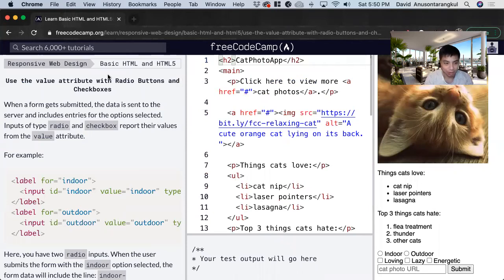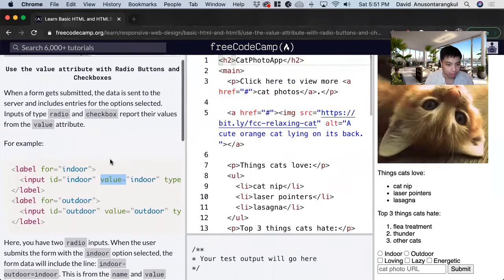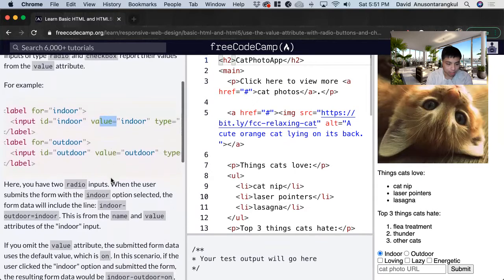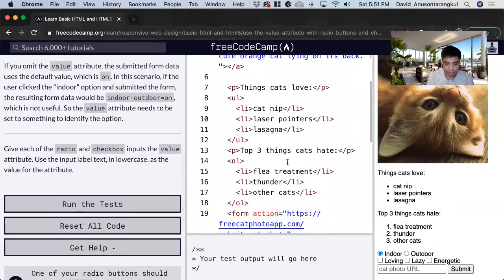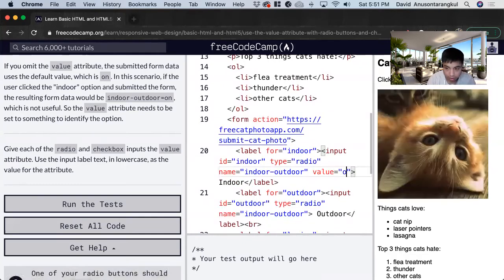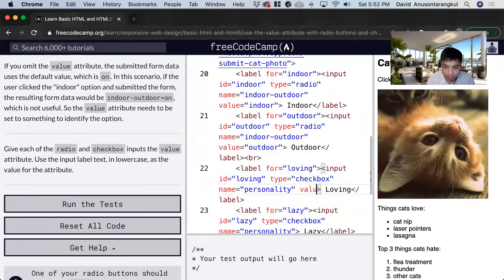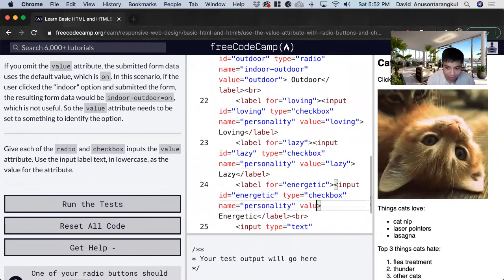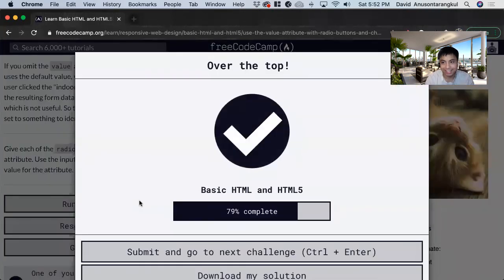Use the Value Attribute with Radio Buttons and Checkboxes (Basic HTML and HTML5) freeCodeCamp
Certification: Responsive Web Design
Course: Basic HTML and HTML5
Lesson: Use the Value Attribute with Radio Buttons and Checkboxes
freeCodeCamp tutorial

In this lesson, we learn how to use the value attribute for radio buttons and checkboxes.